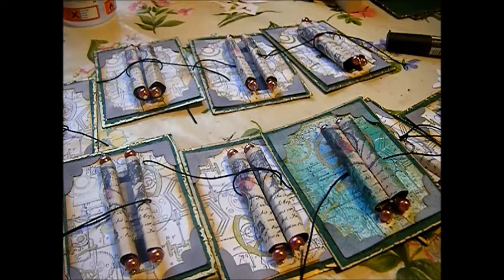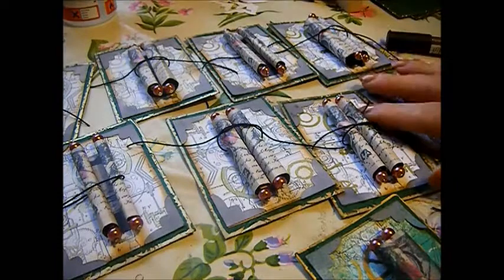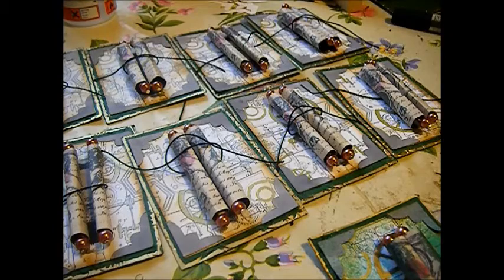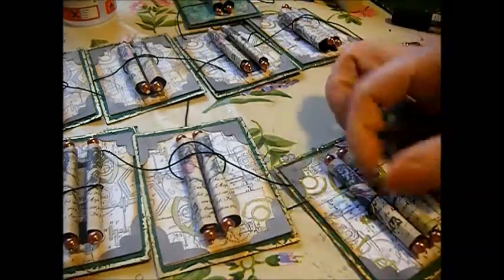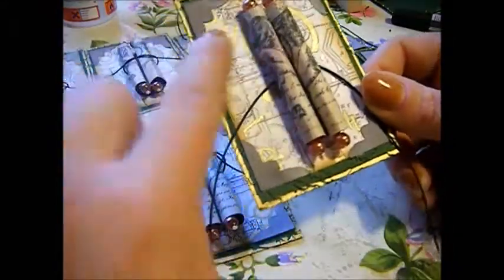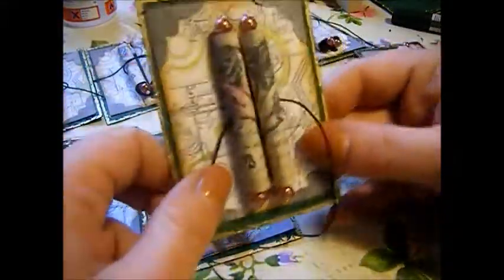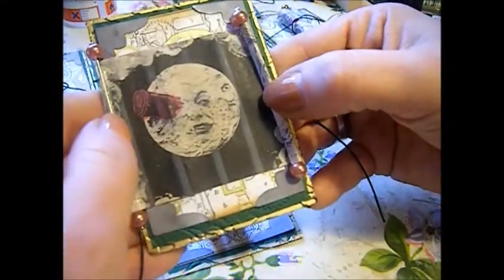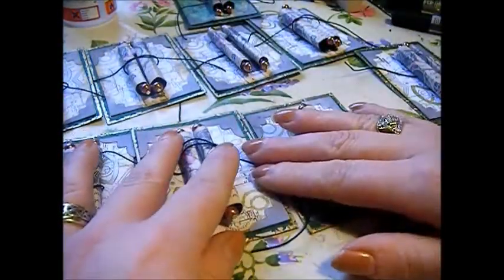My Steampunk ATC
atc swap on emz craft swaps